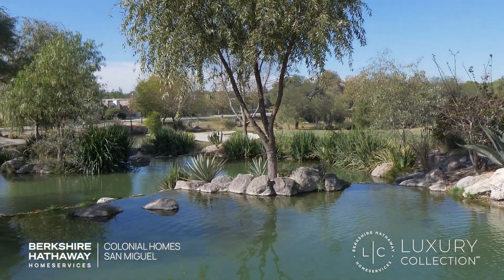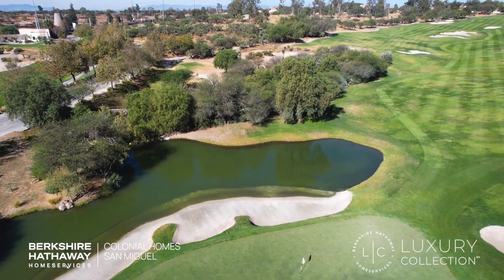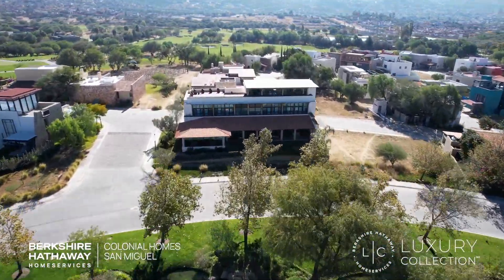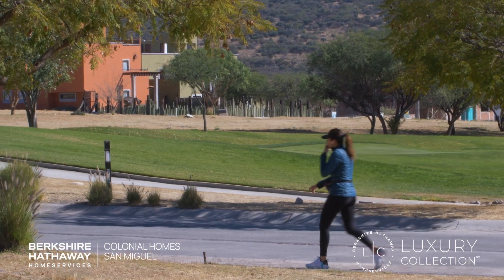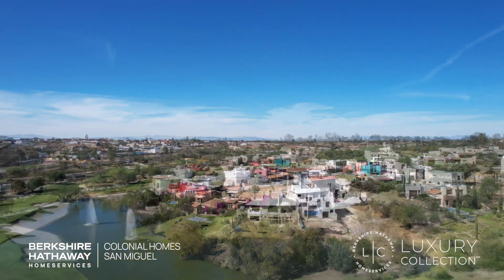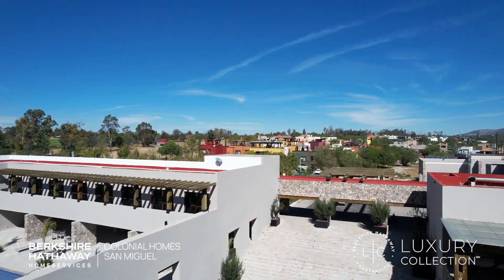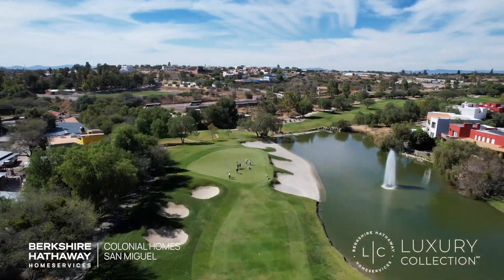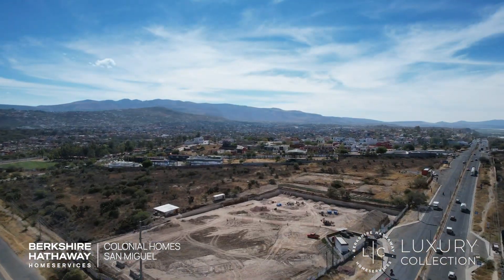San Miguel de Allende, Mexico- Neighborhood Review of: Las Ventanas Golf Community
Welcome to San Miguel de Allende, a captivating and vibrant city located in the heart of Mexico! In this neighborhood review video, we'll take you on an immersive journey through one of the most charming areas of this UNESCO World Heritage site.

Join us as we stroll through the cobblestone streets, exploring the historic architecture and soaking in the unique atmosphere that makes San Miguel de Allende a haven for artists, expats, and travelers alike.

In this episode, we'll be focusing on the Las Ventanas Golf Community.

🗺️ Let's get started on this exciting journey together—see you in the enchanting streets of San Miguel de Allende!